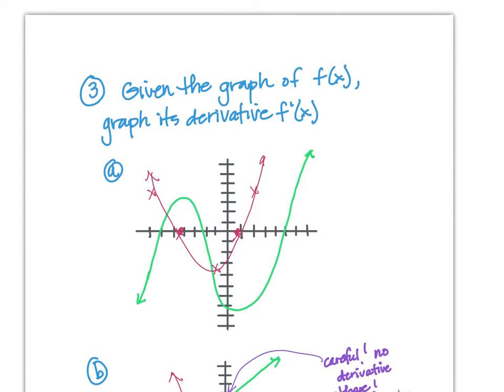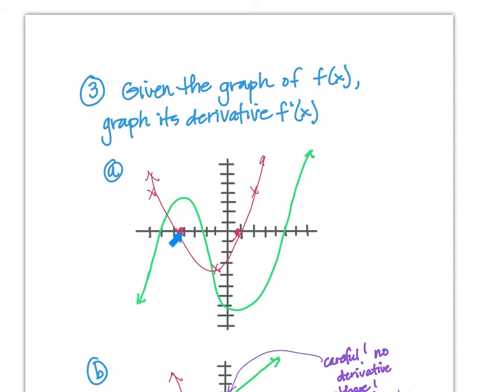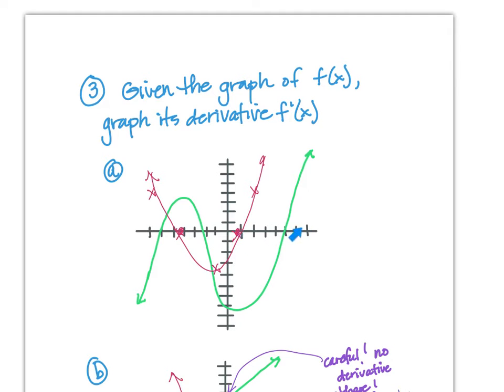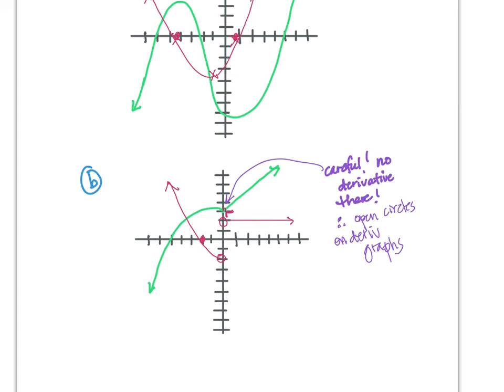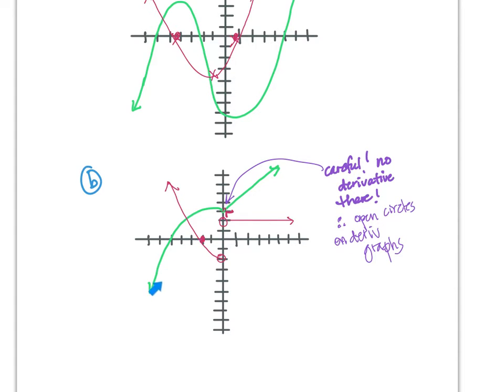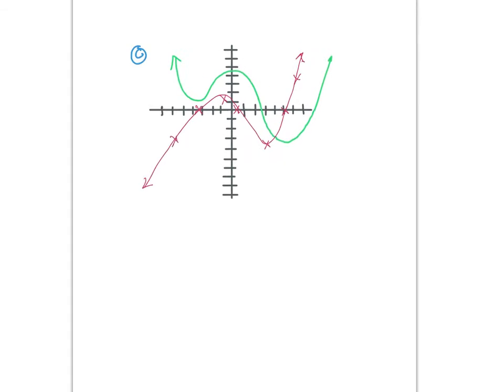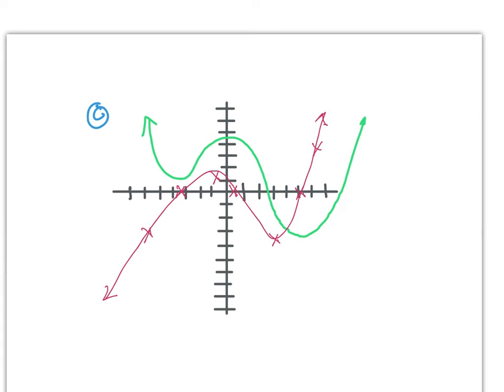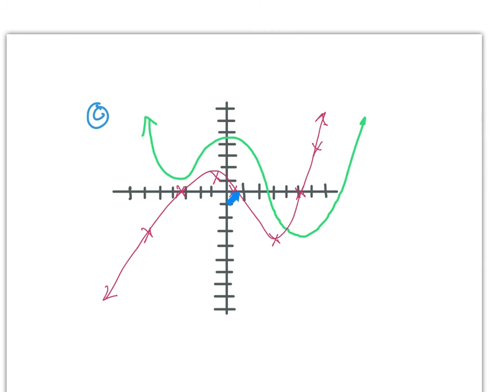Ch 3.3 review #2 prob 3